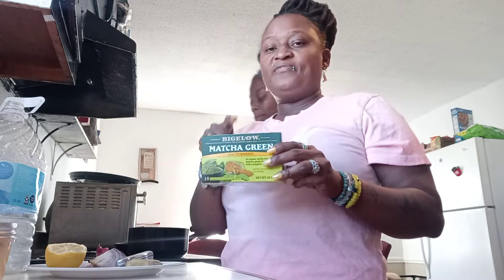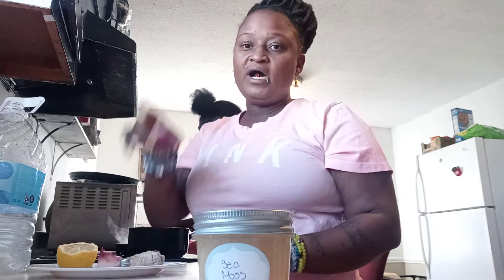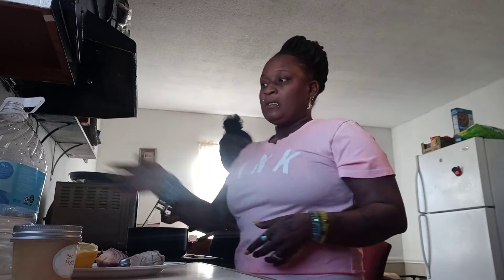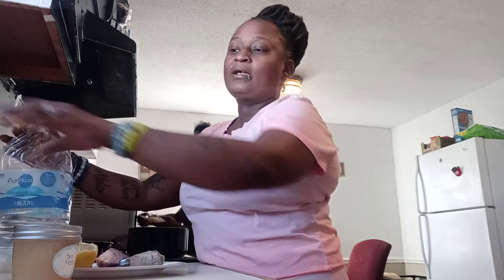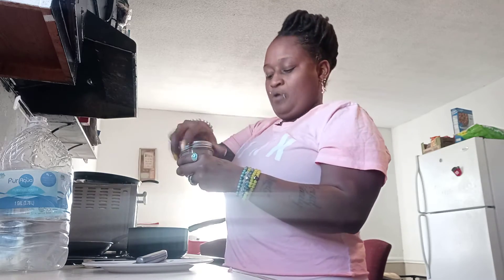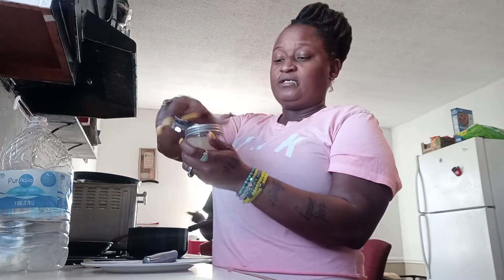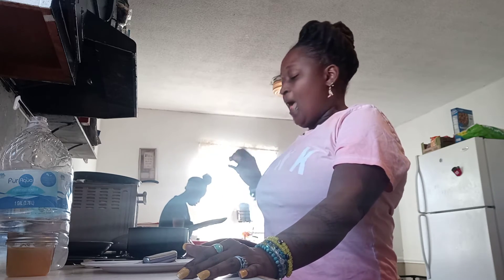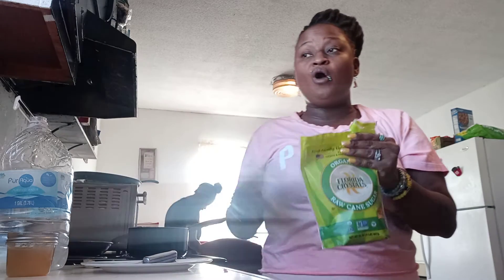How to make a useful Tea !